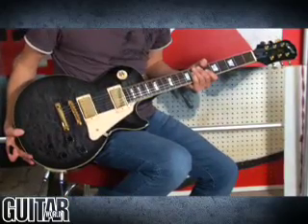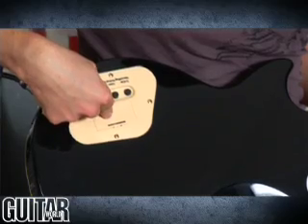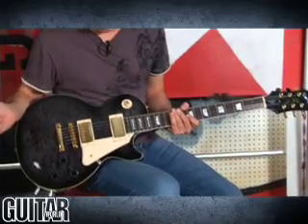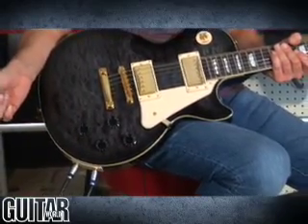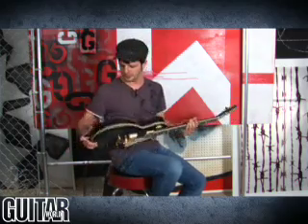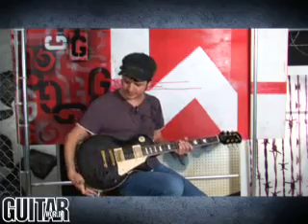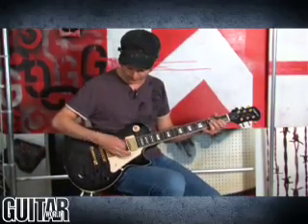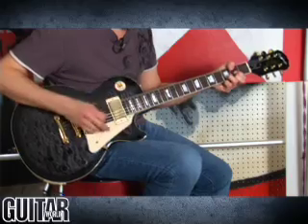Epiphone Ultra 2 Les Paul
a guitar world review of the new Epiphone Ultra 2 les paul, which functions as an electric and/or an acoustic/electric